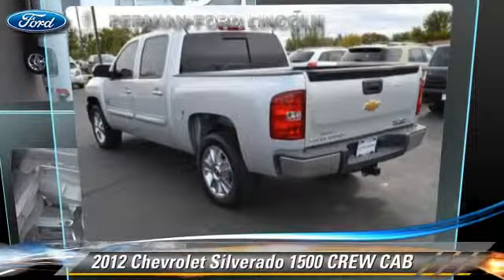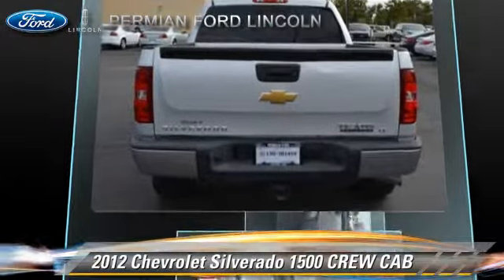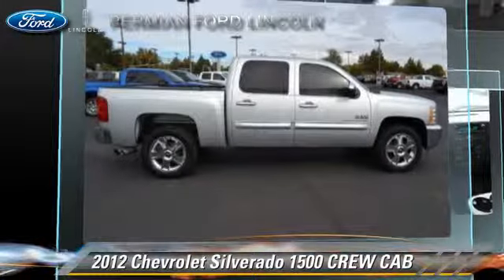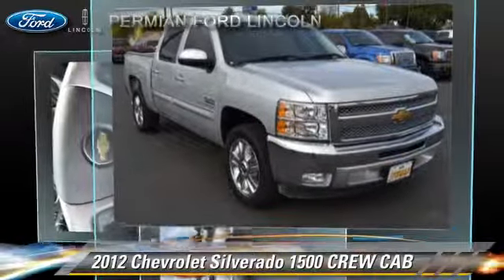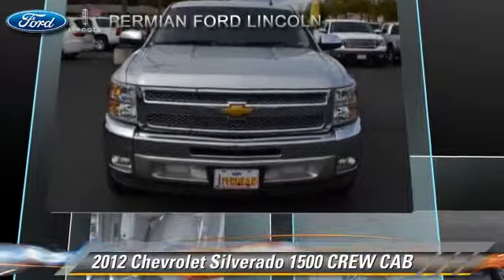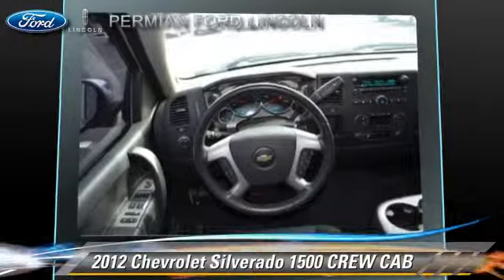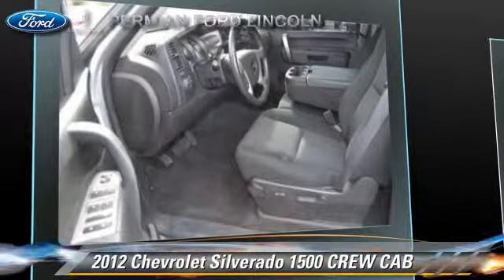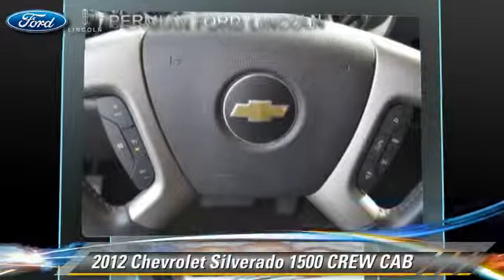Permian Ford, Hobbs NM 88240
Permian Ford

[DFIN:3:2842603:I:2596:D75F280A:a314a4bde687880e7d2d5f95318e66d2]